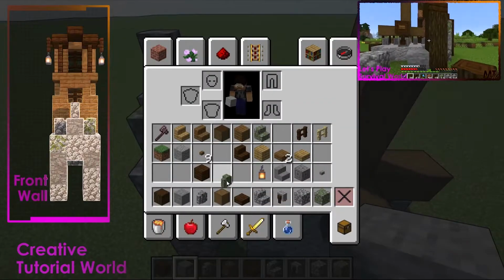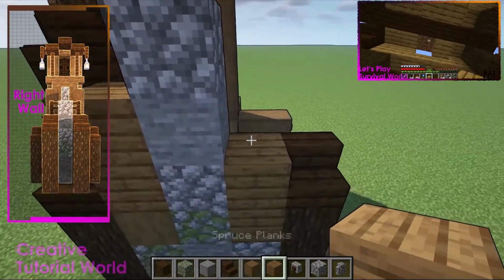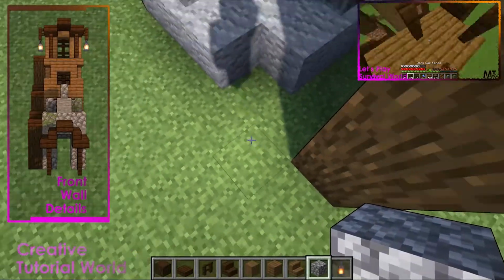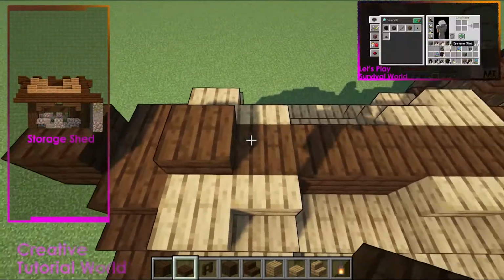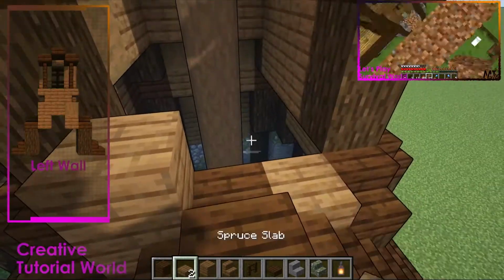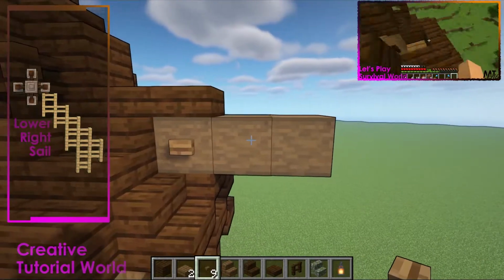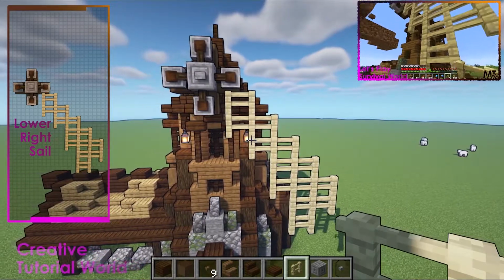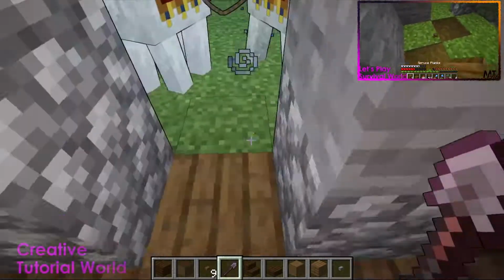Minecraft 1.16.5 Survival Let's Play Ep. 11 TUTORIAL: How to Build A Windmill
Minecraft 1.16.5 Survival Let's Play Ep. 11 In this episode, we do a tutorial/let's play mash-up and build a windmill.  Plus, we begin making plans for the underground village!

All music written and recorded by Madtiger416.